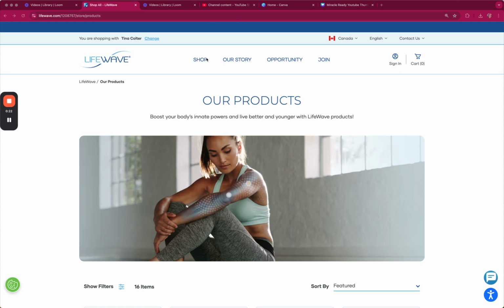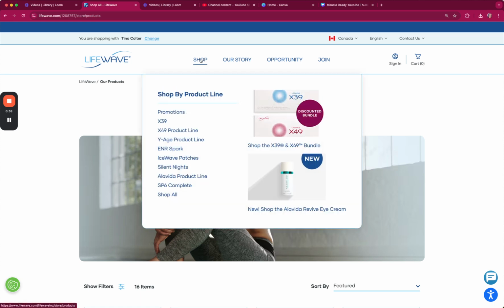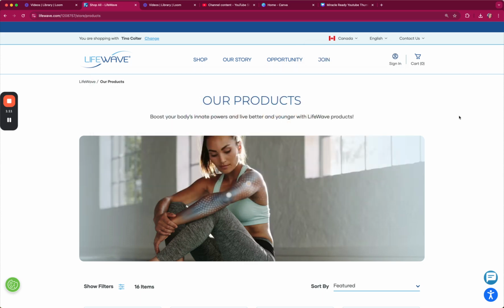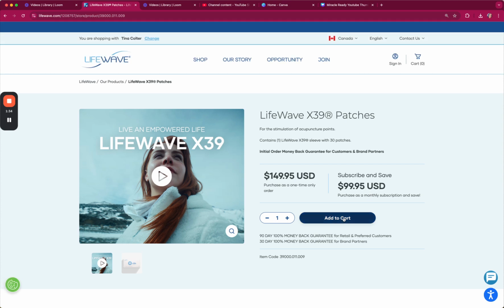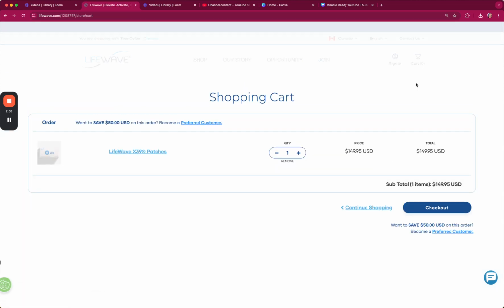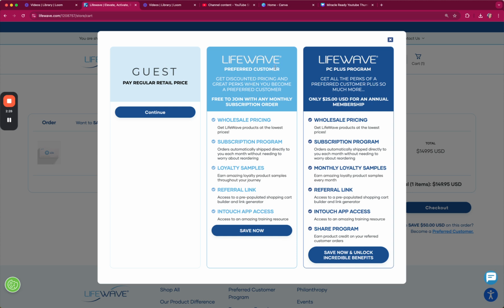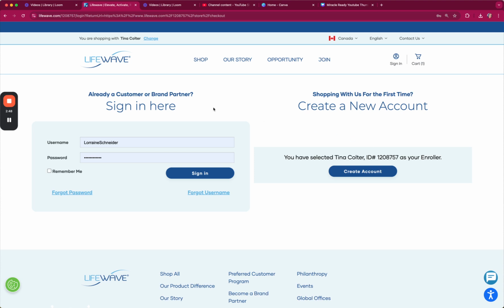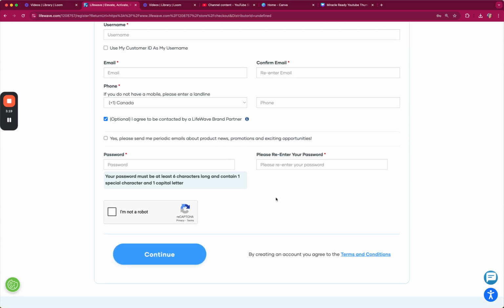Creating a Customer Account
How to Create a Customer Account (Up Until Personal Info)

In this video, we'll walk you through how to create a customer account up until the point where personal details are required. We'll be using the Preferred Customer option as an example, so you can see the process up until that step.

🔑 What You’ll Learn:

Step-by-step guide on creating a customer account.

How to select the Preferred Customer option to unlock wholesale pricing.

The importance of setting up the MSO (Monthly Subscription Order) for your customers, so they can enjoy all the perks of the program, like exclusive discounts and special offers.

This video covers everything up to the personal information step, so you’ll be ready to complete the process and ensure your customer gets all the benefits they deserve!